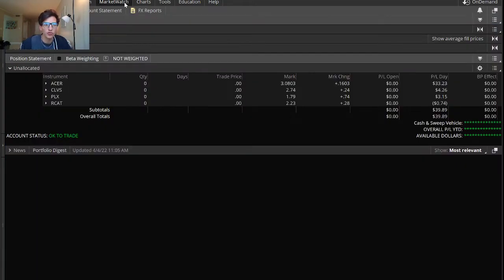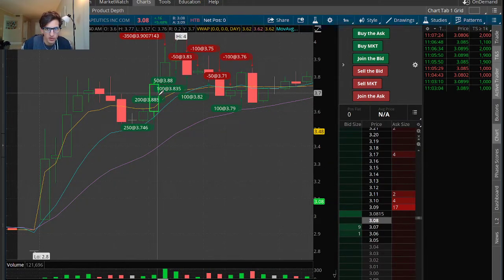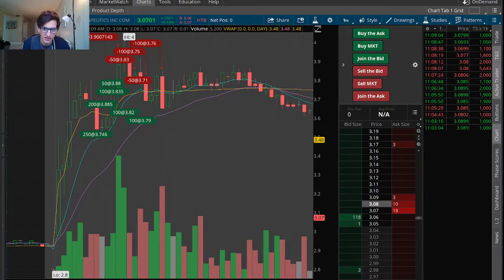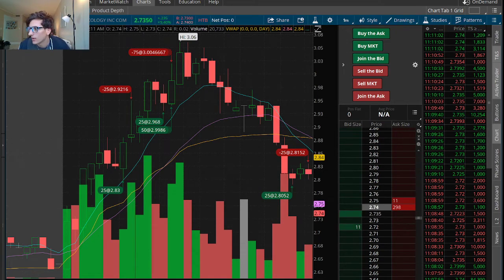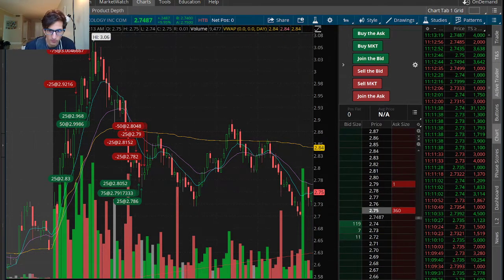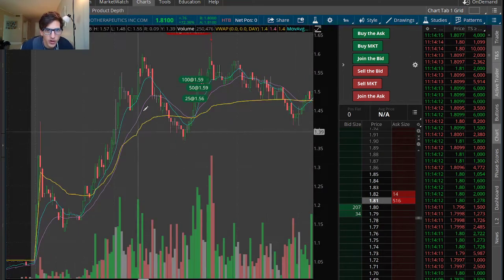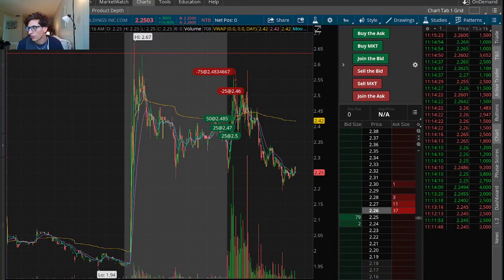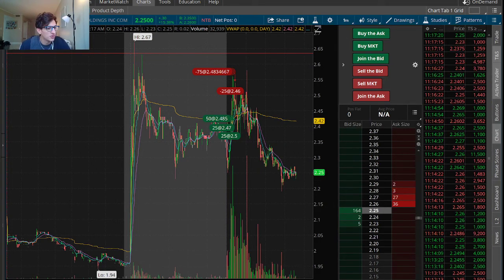Trading Recap: $ACER $PLX $CLVS $RCAT